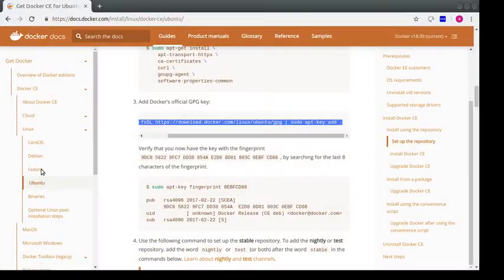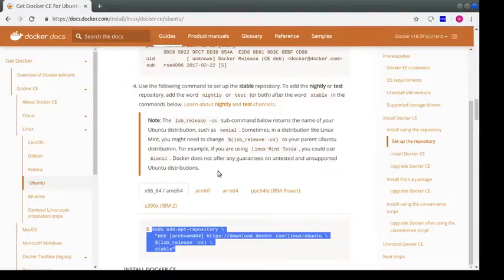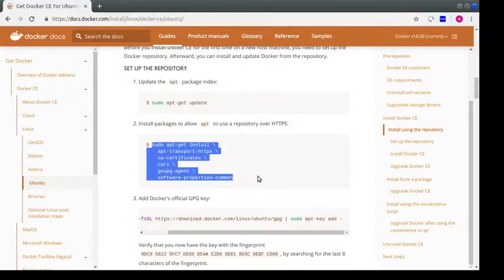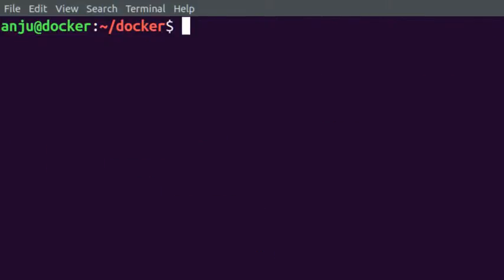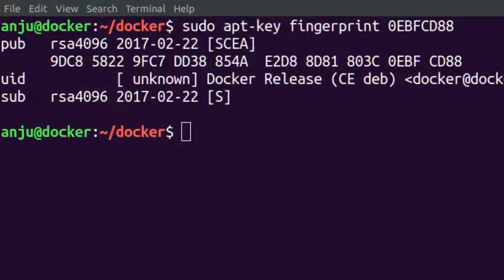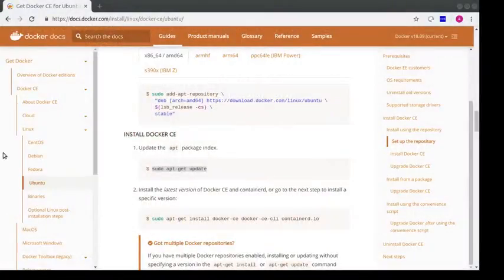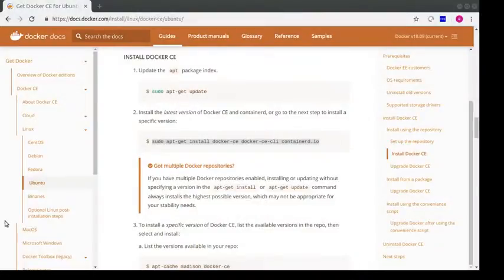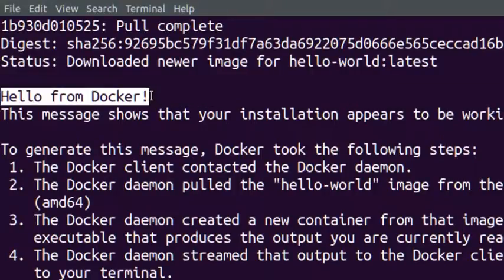anju rose Live Stream